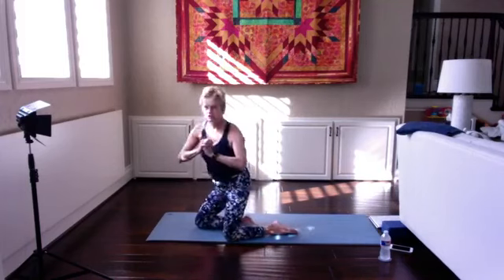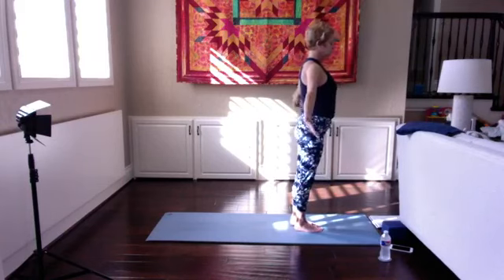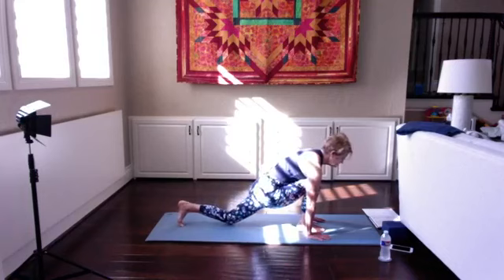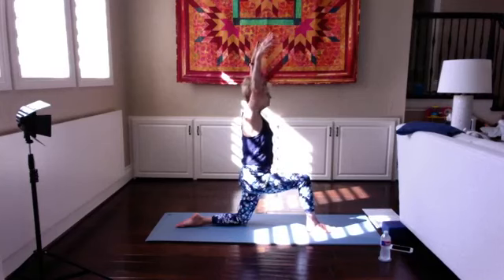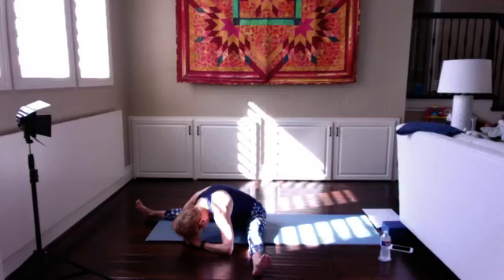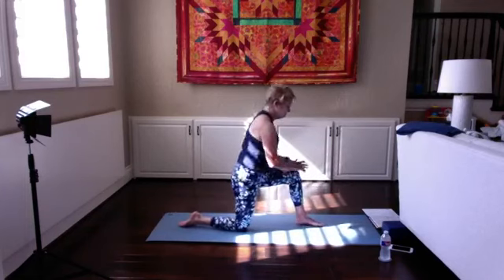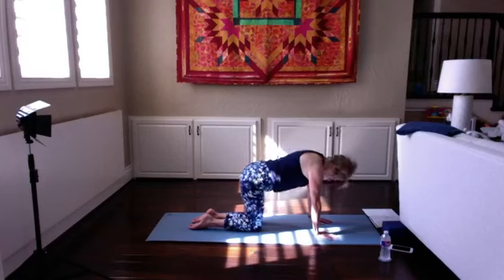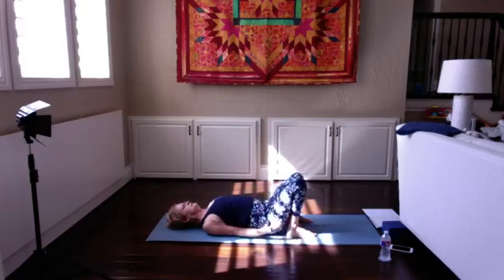Move with Your Core - A Ladder Flow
In a ladder flow one pose builds upon the next pose.  Keep a strong core to help you with balance.  We all need inner strength to help us navigate the challenges of life.